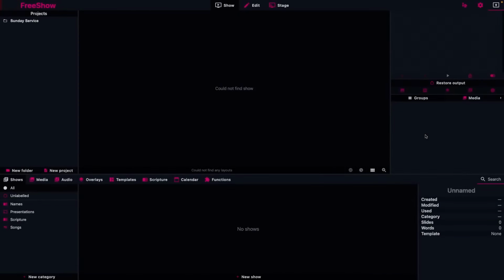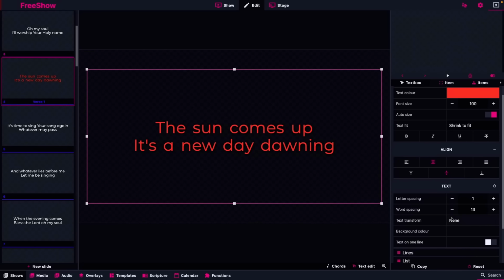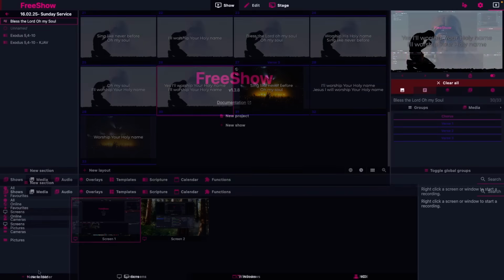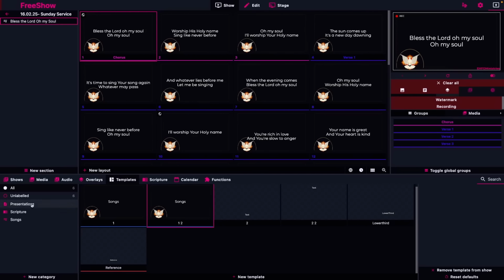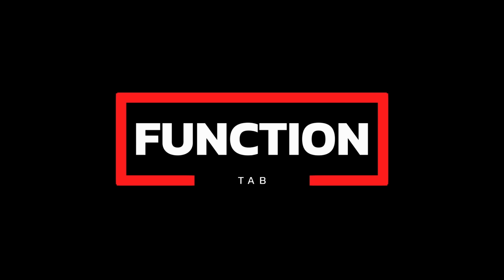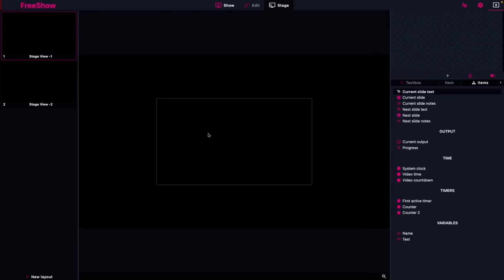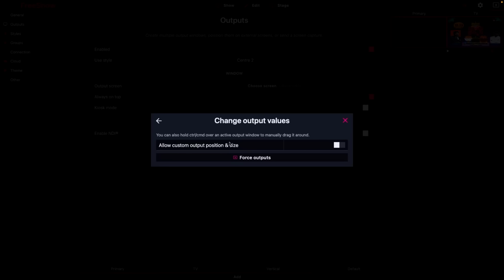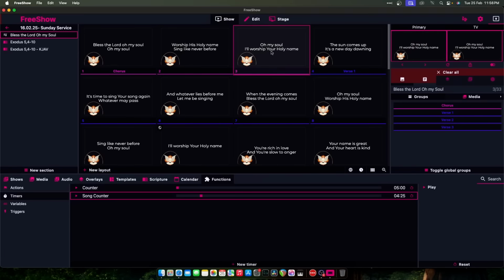🔥FreeShow English Tutorial – Best Free Alternative to ProPresenter!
💡 Looking for the best FREE church presentation software? FreeShow is a powerful alternative to ProPresenter, designed to help churches create amazing worship slides and visuals. In this step-by-step English tutorial, you’ll learn how to set up FreeShow for your church services and use its features like a pro!

📌 What You’ll Learn in This Video:
✅ How to download & install FreeShow
✅ How to add songs & create worship slides
✅ Best settings for worship lyrics display
✅ Pro tips for media integration & live streaming
✅ FreeShow vs ProPresenter – Which one is better?

🎯 Perfect for:
📡 Worship leaders, Church Media Teams, Pastors & Tech Enthusiasts!

00:00 - Promo
00:34 - Introduction
01:04 - Freeshow Introduction
01:46 - Create a Project
02:58 - Create a Show
04:38 - Create a Song
09:40 - Add Keyboard Chords
11:29 - Media Tab
18:33 - Audio Tab
21:03 - Overlays Tab
24:10 - Template Tab
27:13 - Scripture Tab
33:21 - Calendar Tab
33:38 - Functions Tab
40:59 - Stage View
46:45 - Settings
46:54 - Styling Output Screens
53:06 - Remote Connections
57:49 - Quick Search
58:53 - End Tutuorial

💬 Have questions? Drop them in the comments — I’ll reply personally!